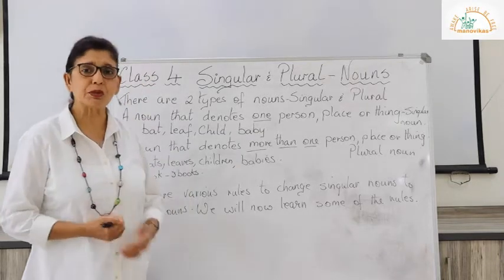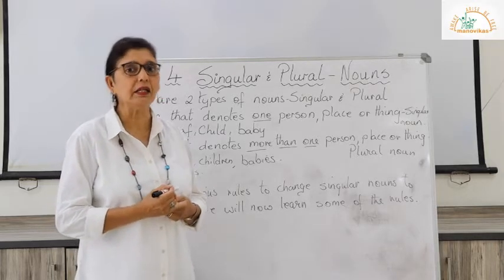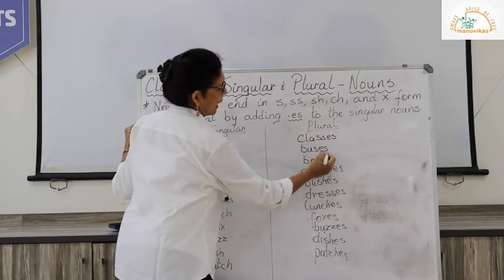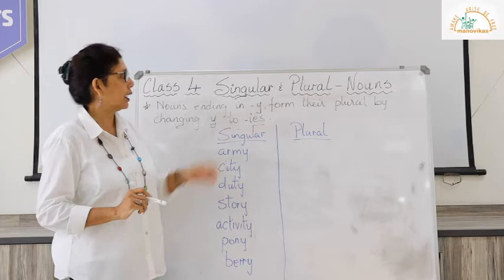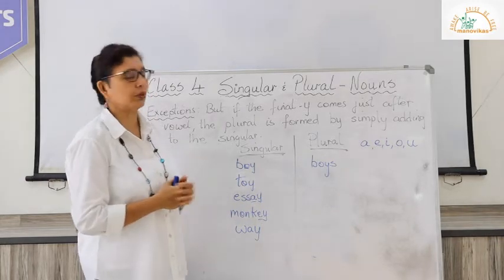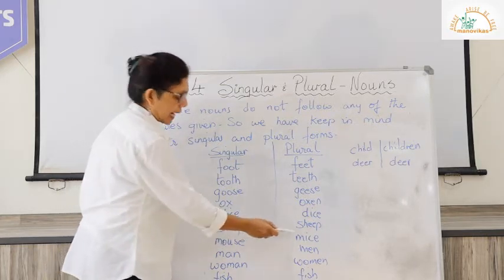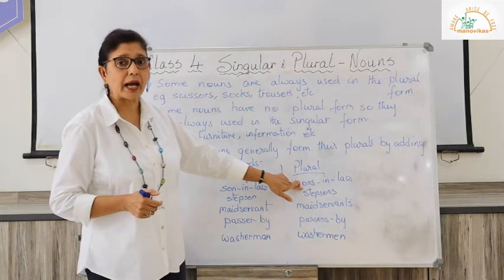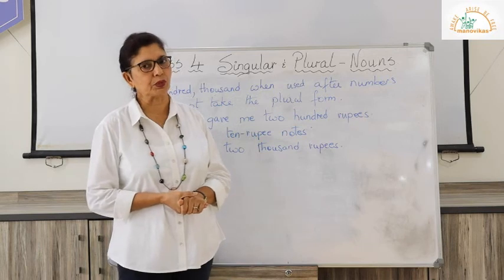Class IV - English language - Singular & Plural Nouns